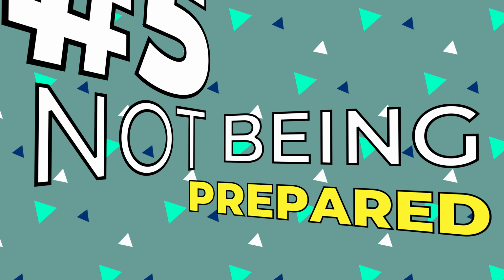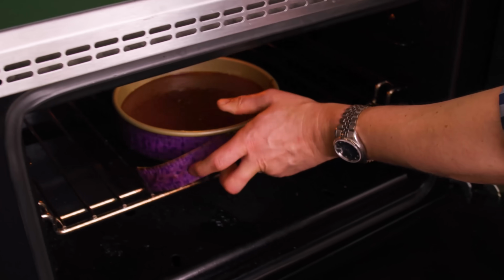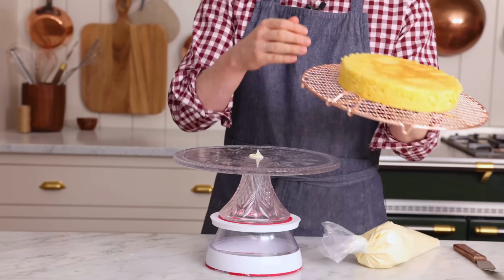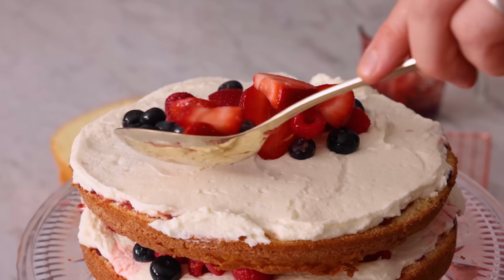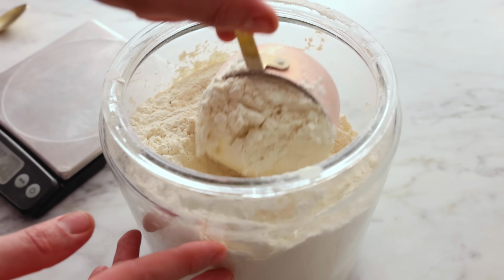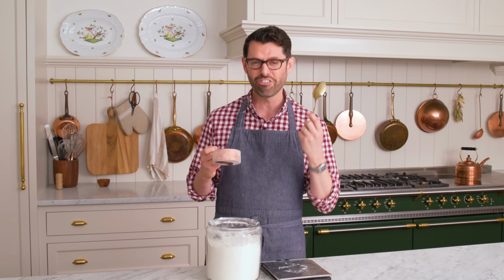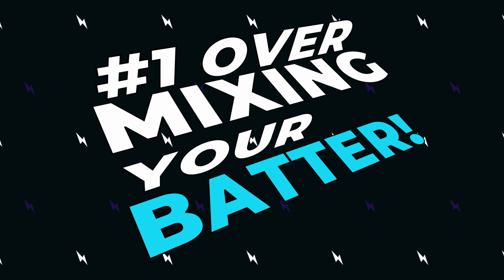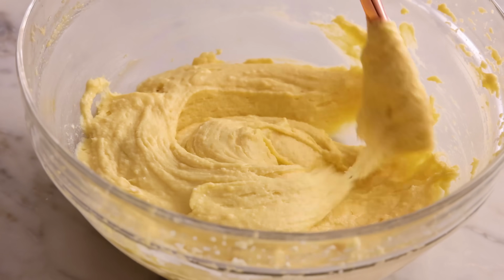Top 5 Cake Baking Mistakes! | Preppy Kitchen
Here are my TOP 5 Cake Baking Mistakes to avoid so you can make perfect amazing cakes! Baking a cake doesn't have to be hard! If you avoid these common mistakes you'll be baking beautiful and delicious cakes with ease! I love making cakes for special occasions and spur of the moment treats  so I know you don't want to waste precious time and ingredients with a cake that doesn't come out just right!